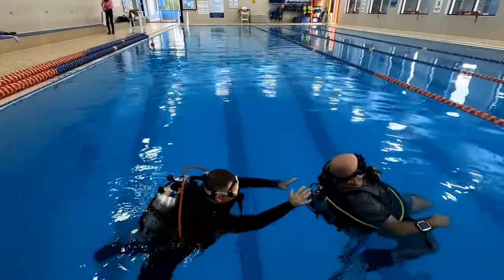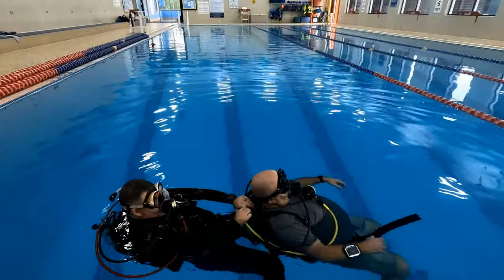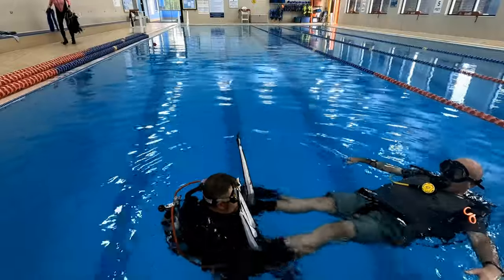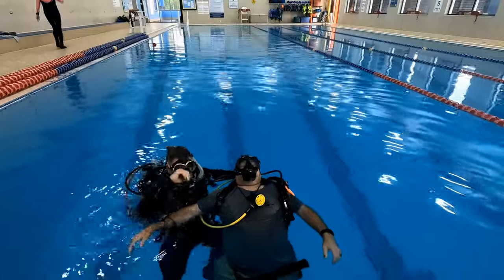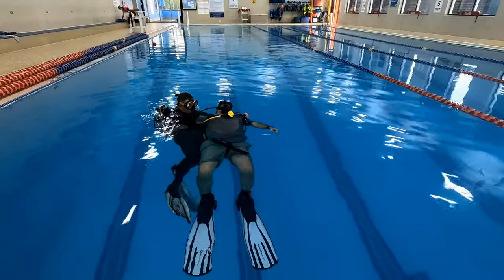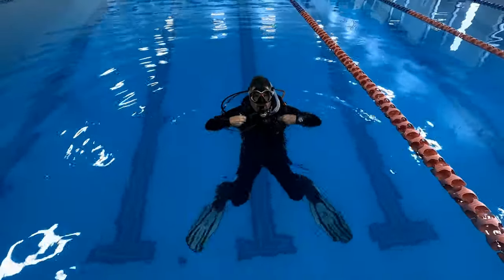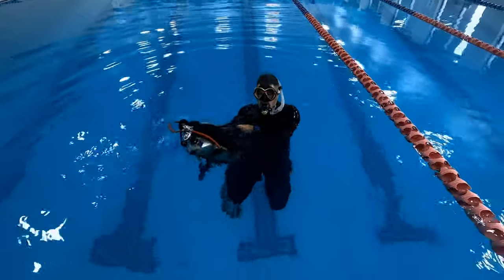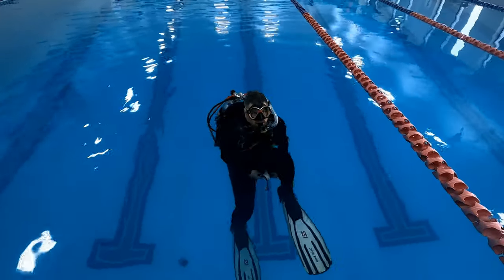SSI Open Water Skills Surface Skills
In today's video, Instructor Trainer Bryan Stafford reviews the surface skills from the SSI Open Water Diver Program. Please do not use this video or any of the videos in this series to go out to scuba dive. Make sure you seek out your local SSI Open Water Scuba Instructor for proper training.

0:00 Opening
0.09 Intro
0:46 Valve Tow
1:04 Push Method
1:17 Side Tow
1:36 Buddy Cramp Removal
1:47 Independent Cramp Removal
2:01 DSMB Deployment At The Surface
2:47 Remove And Replace Equipment At Surface
4:06 Remove And Replace Weights At Surface

Playsee LakeHickoryScuba